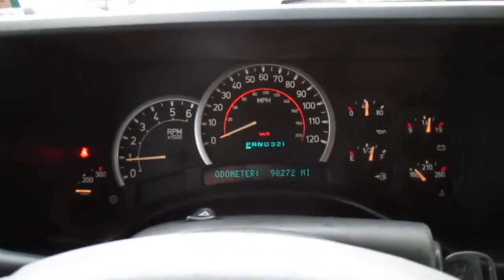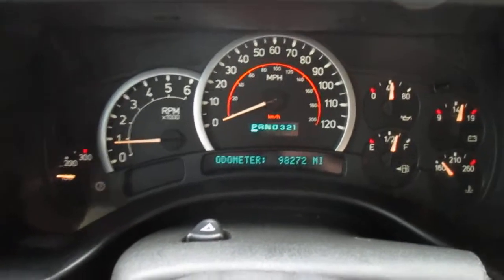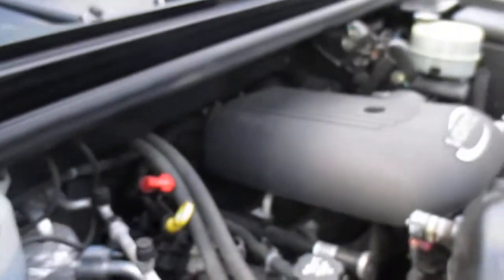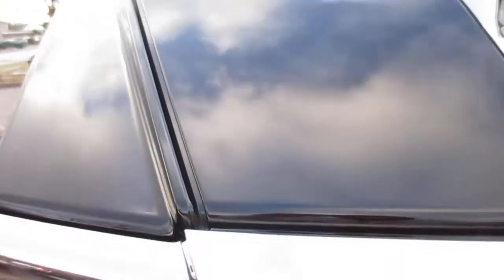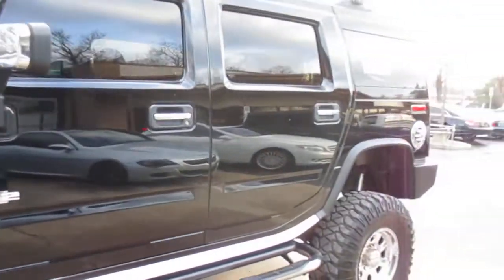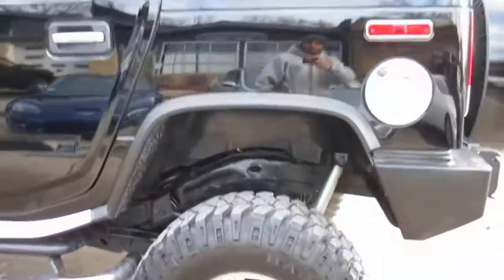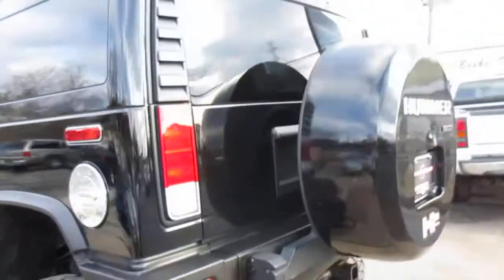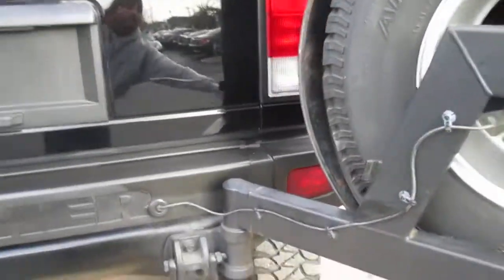2005 HUMMER H2 SUV